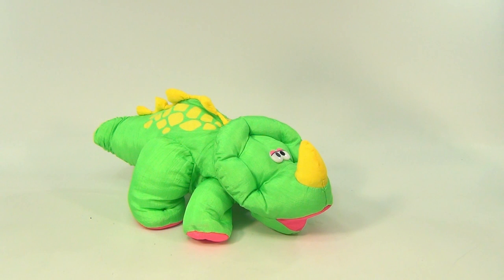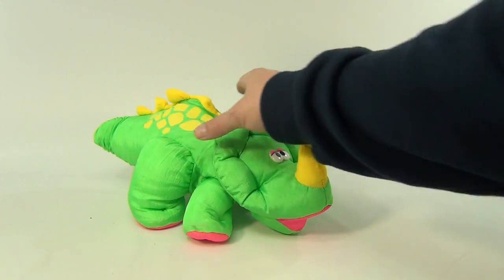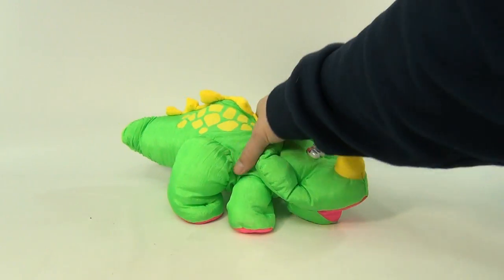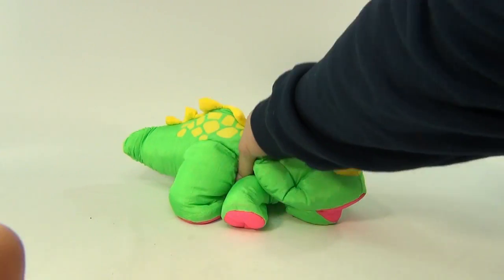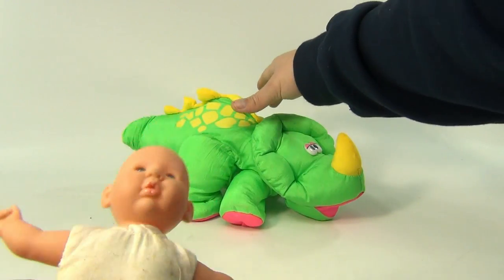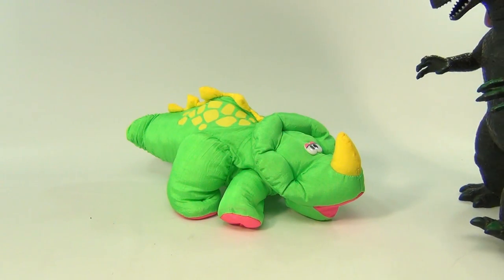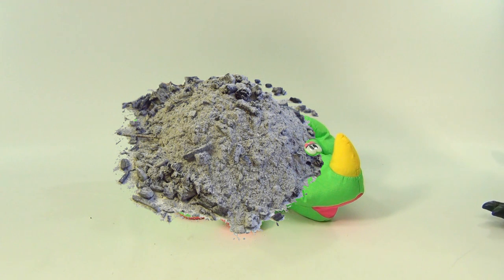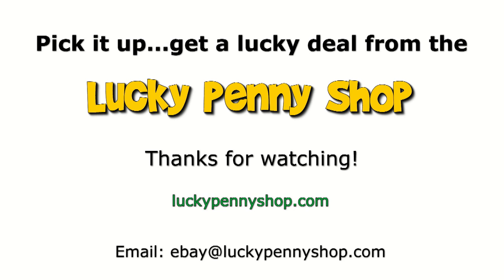Vintage 1992 Fisher-Price Dino-Roars Triceratop Squeeze Toy - Funny Godzilla Fire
​​​Watch our product feature video for a Vintage 1992 Fisher-Price Dino-Roars Triceratop Squeeze Toy.